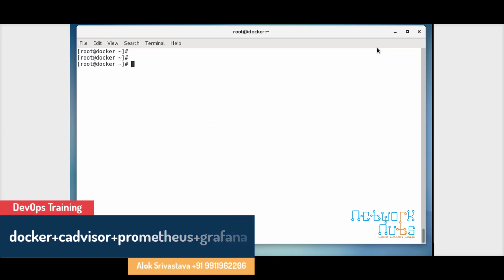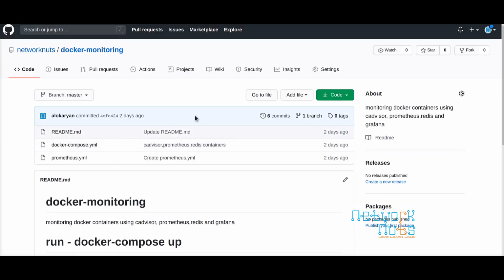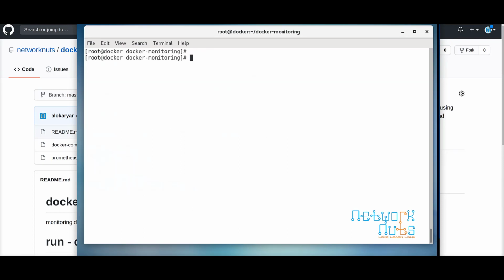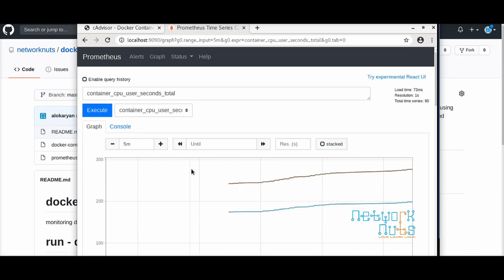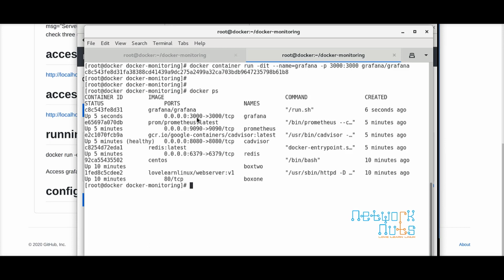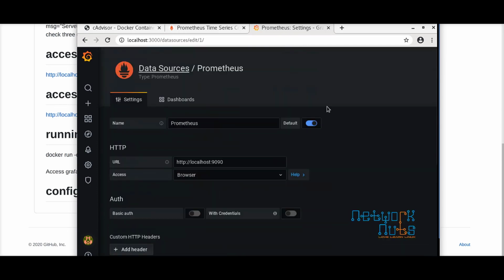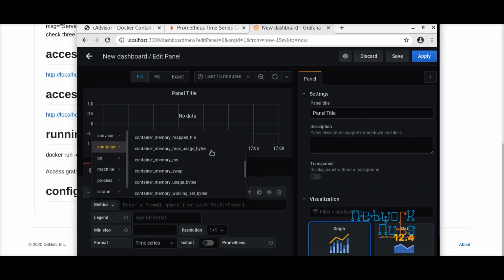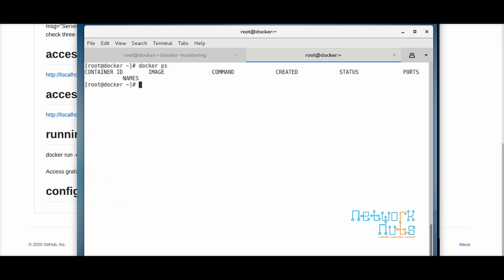Docker Monitoring using cAdvisor Prometheus & Grafana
Monitoring docker containers in a real production world is quite different. You will be needing UI tools like cadvisor, prometheus and grafana for real time and historic monitoring of container metrics like CPU, Memory and Network bandwidth. Simple commands like docker top, docker stats might not be of great use in a big setup.

Network Nuts offers one of the most "exhaustive" DevOps training.